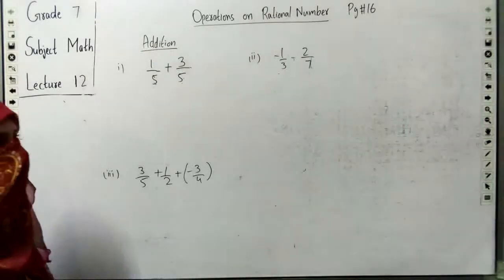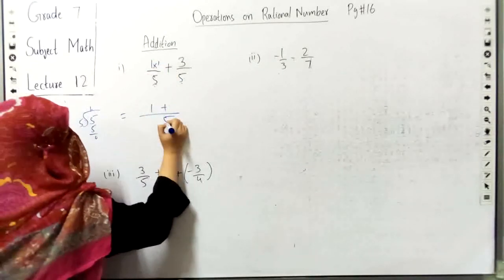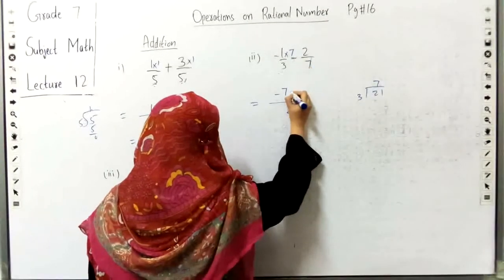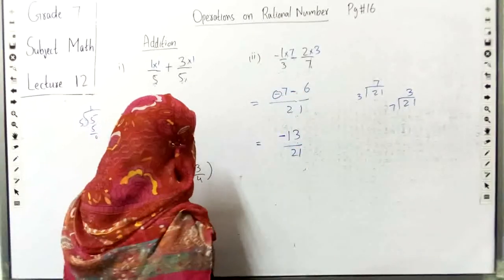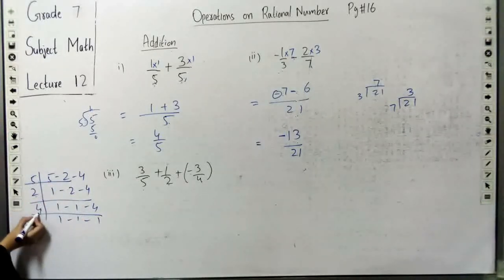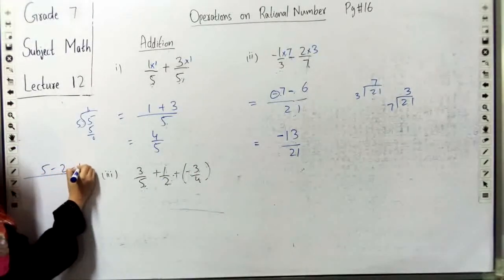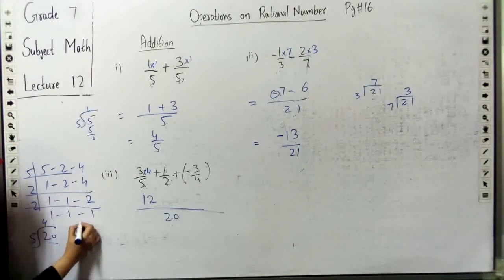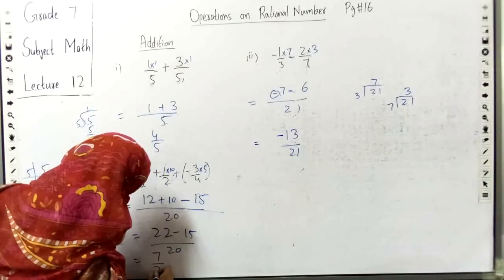Grade:7-Lecture#12-Subject:Maths-Topic: Operations on Rational Numbers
Tue, July 7